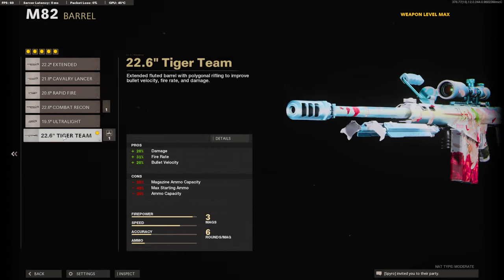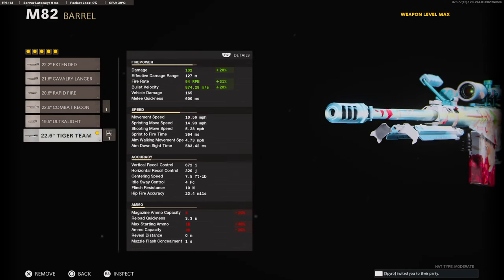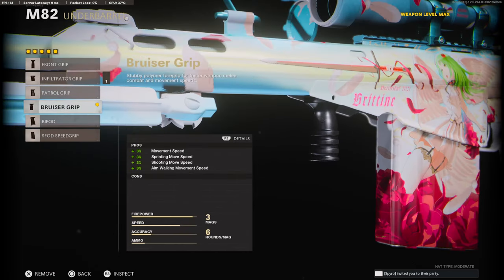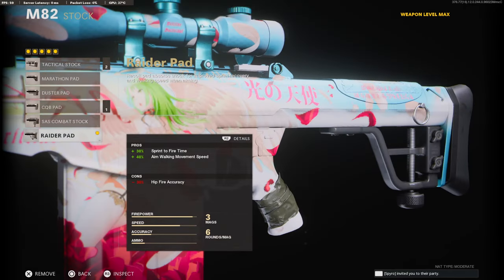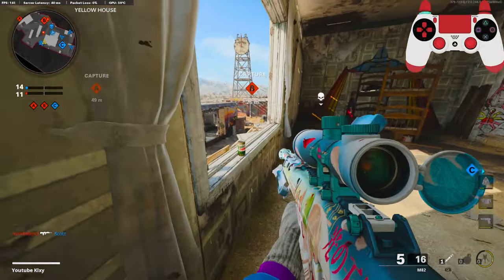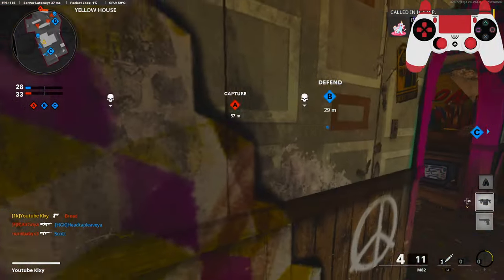THE SECRET M82 CLASS YOU NEED! (BEST M82 CLASS SETUP)-Cold War